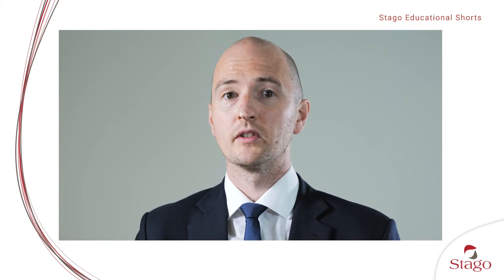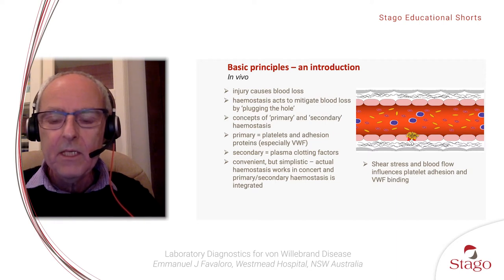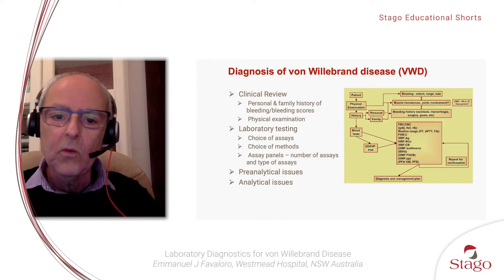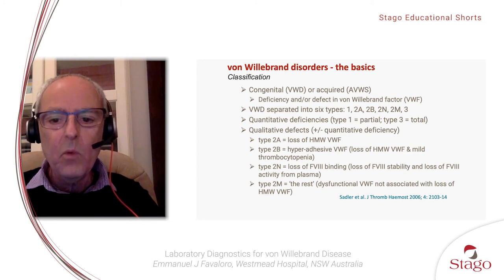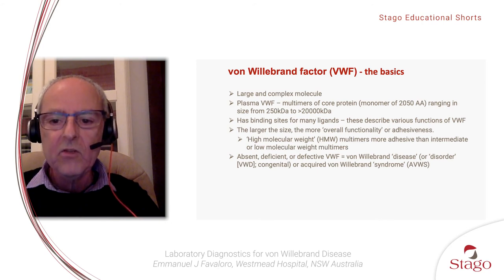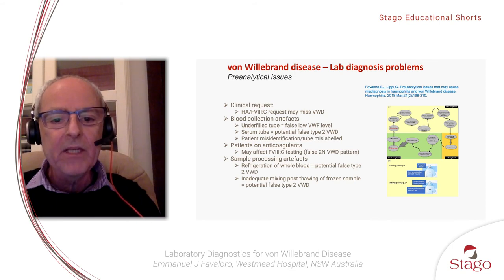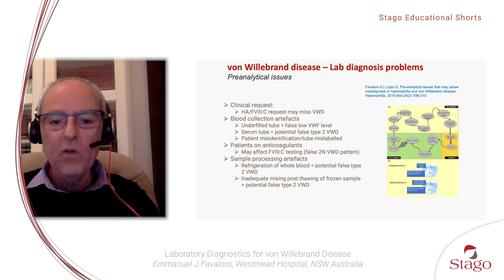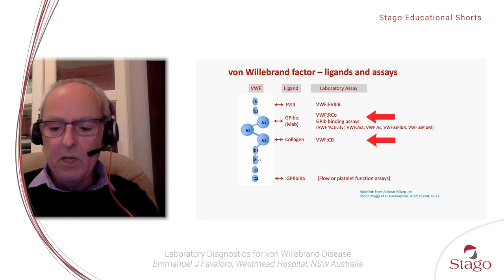Stago Educational Short: Von Willebrand Disease (Part 1/2)